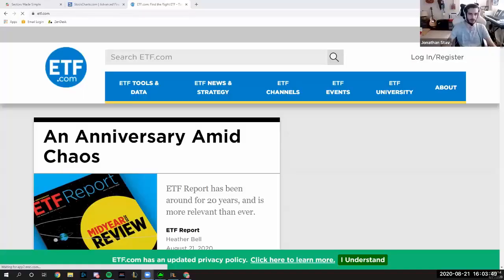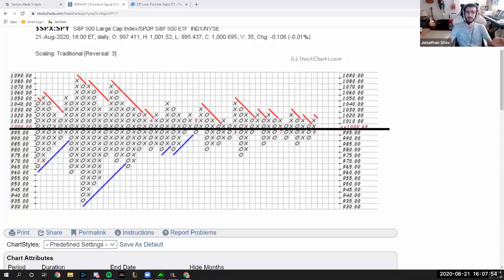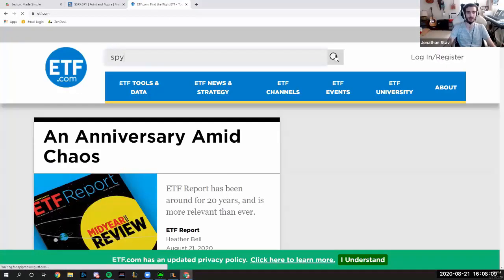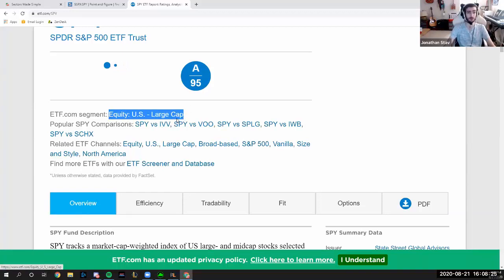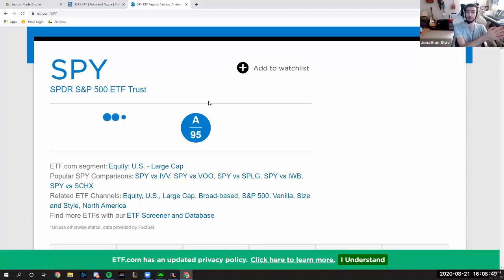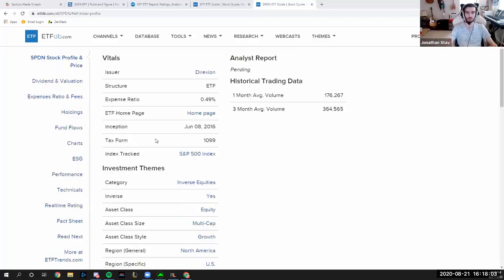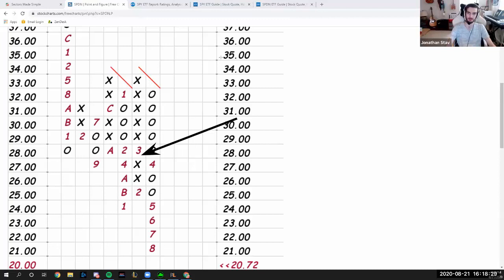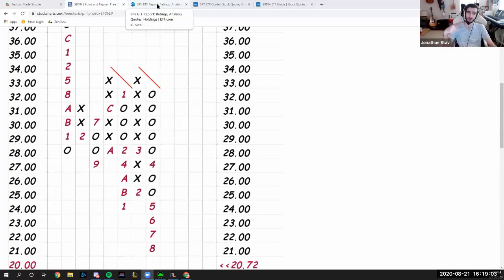Subsectors and Industry ETFs - Sectors Made Simple Free Webinar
Today Jonathan continues to explain ETFs and how to find the right one for you.

To learn more about Sector Rotation trading, visit our and make a free account!

Original Webinar Date: August 21st, 2020